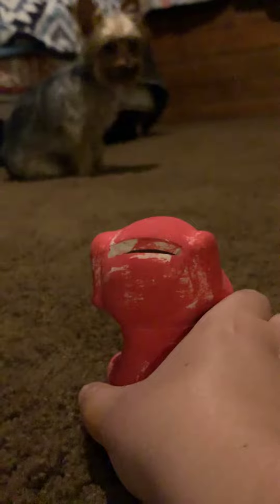May 2, 2019